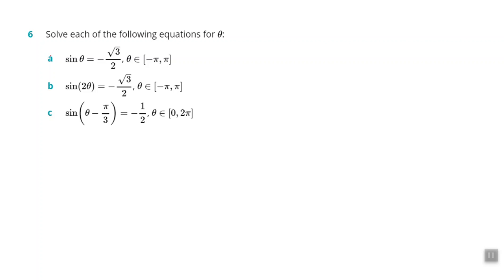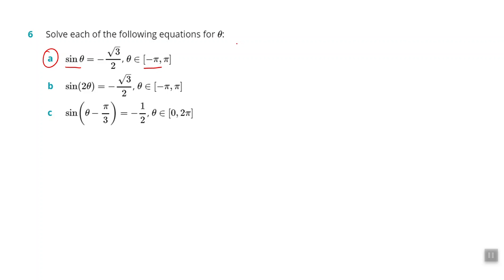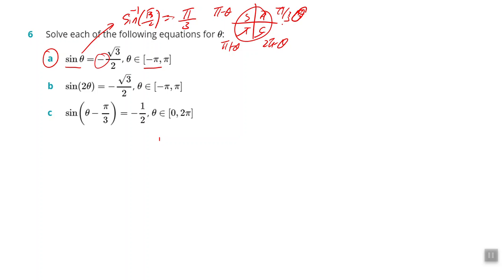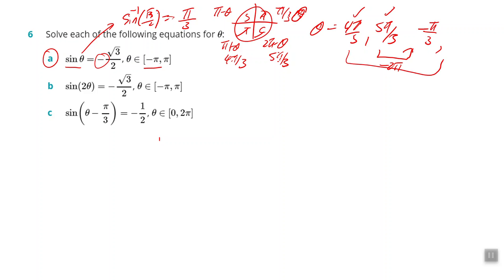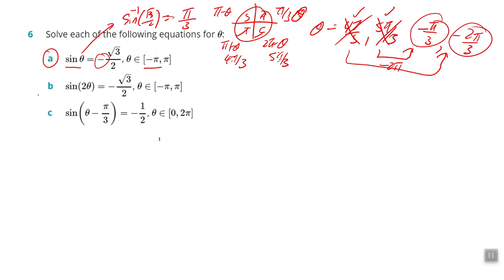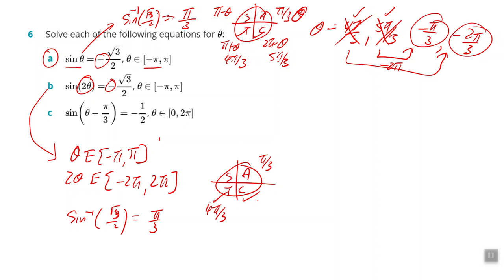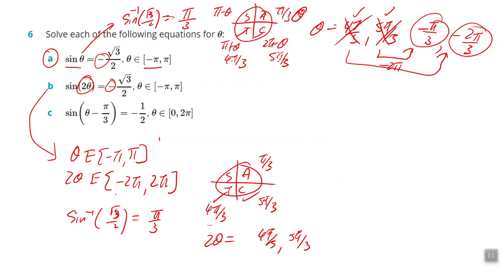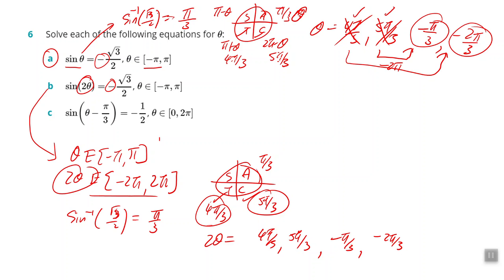MM Chap Review Q6